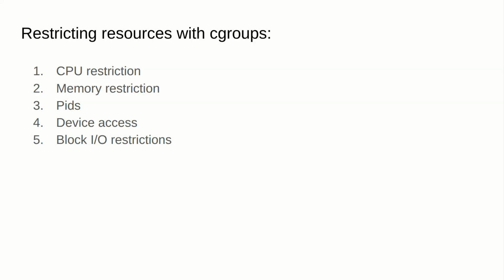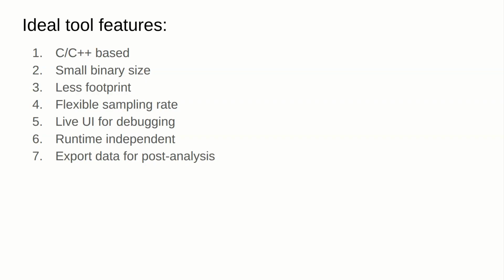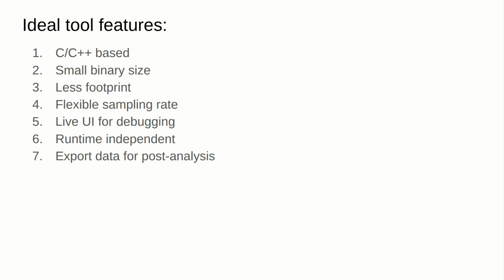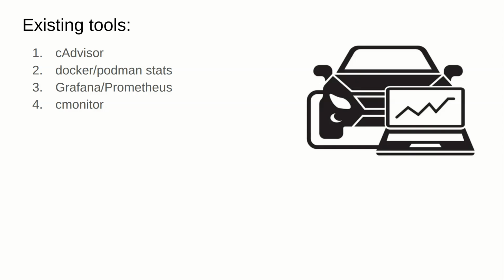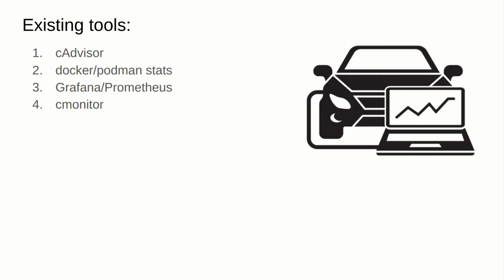Container Monitor Tool Part 1 of 2, Motivation behind project